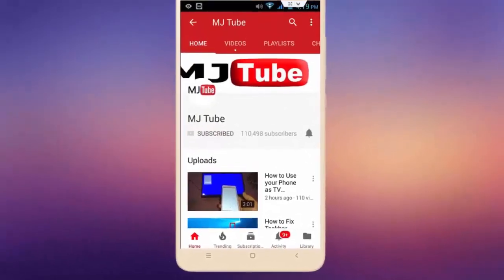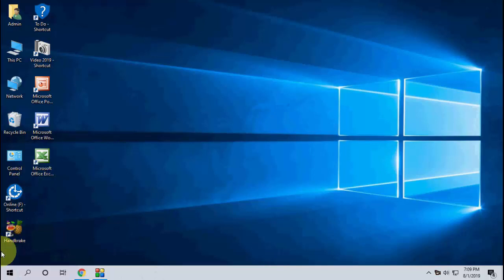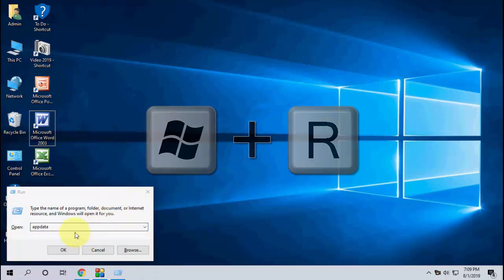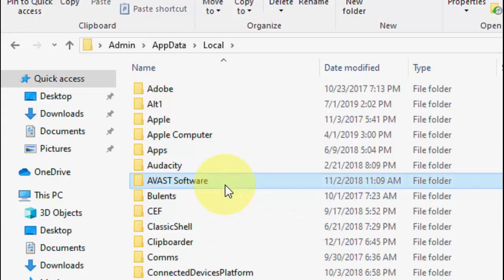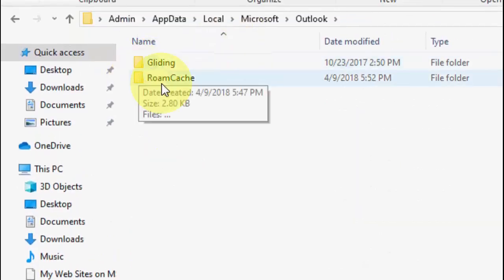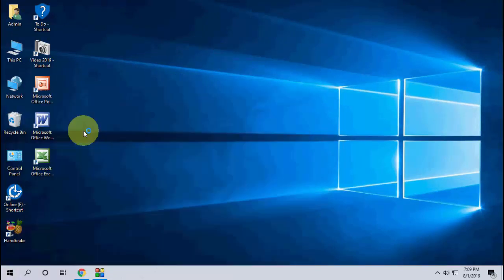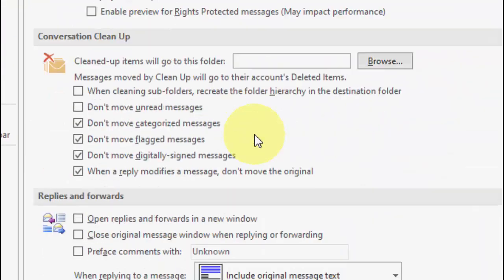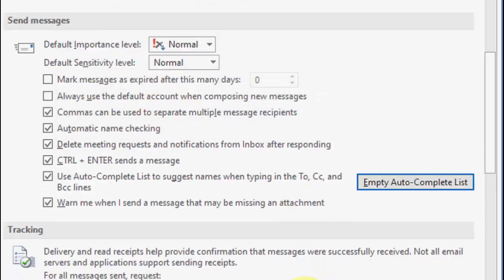Clear Outlook Cache & Improve the Performance (Outlook 2007-2019)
Delete All Outlook Caches